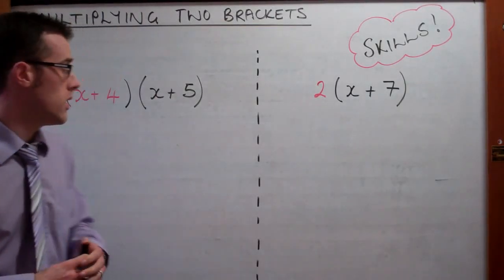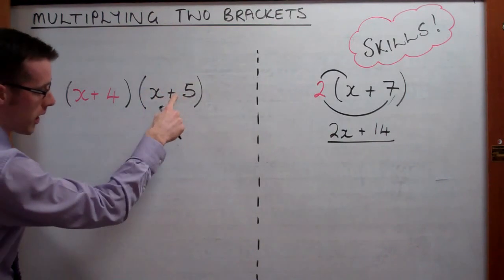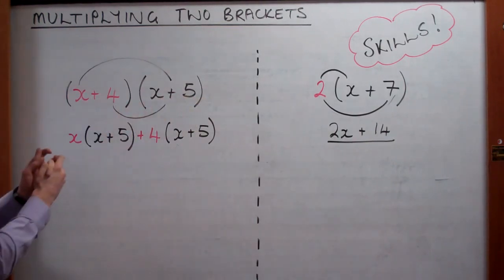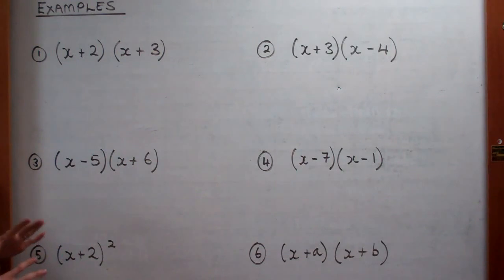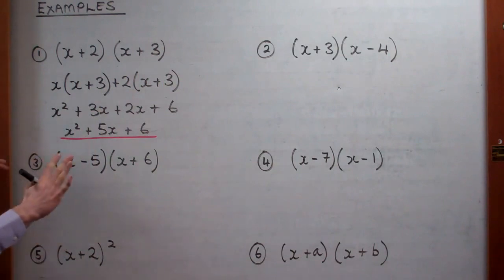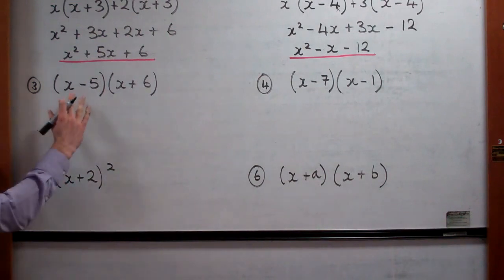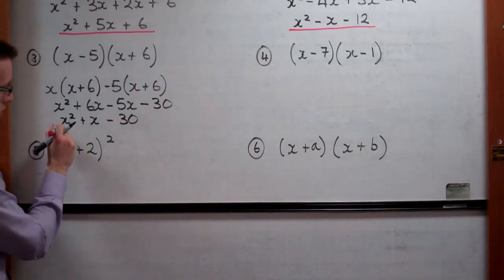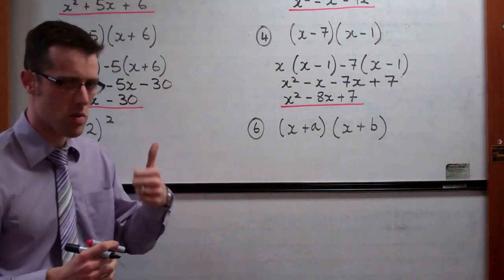Multiplying Out Two Brackets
This video shows how to multiply out two sets/a pair of brackets.